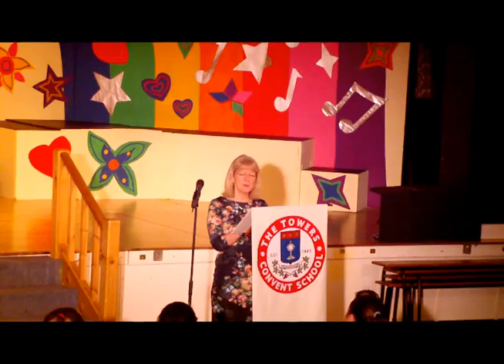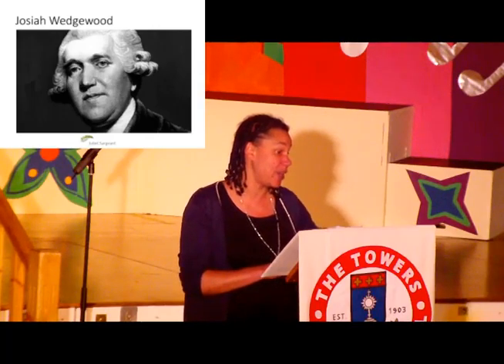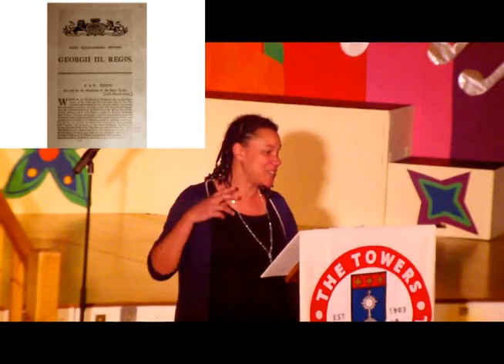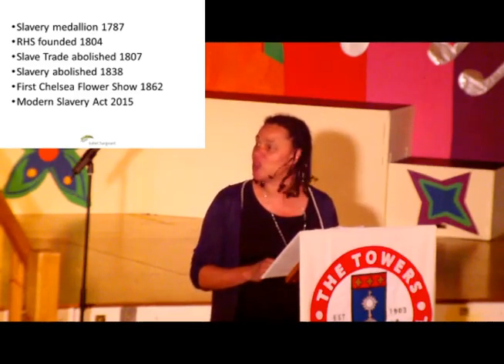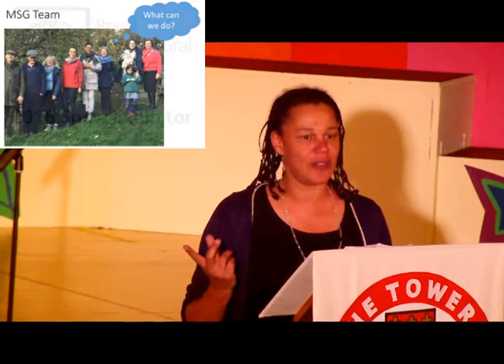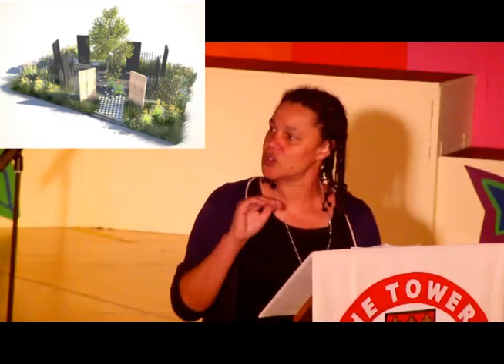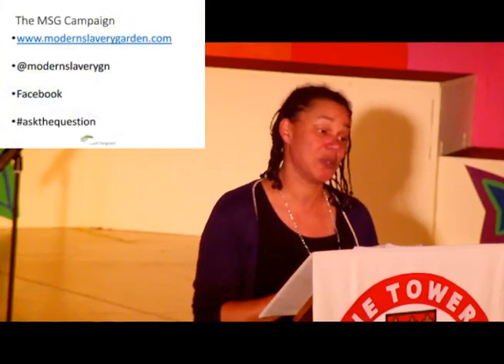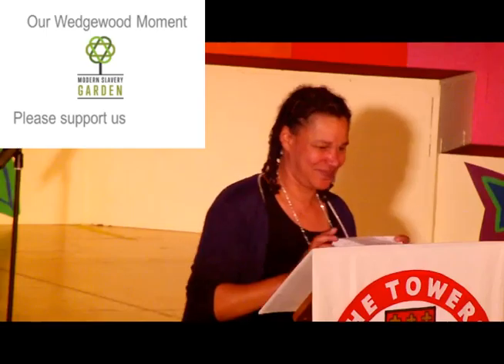Anti-Trafficking - What Are We Doing About It? - Juliet Sargeant speaks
Juliet Sargeant speaking at the Anti-trafficking event that took place at The Towers Convent School on the 18th April 2016.

Juliet Sargeant - Garden designer with a special interest in how gardens can contribute to the health and well-being of individuals & society.